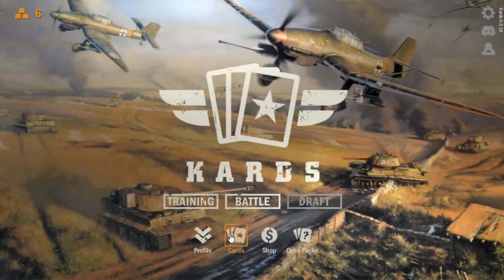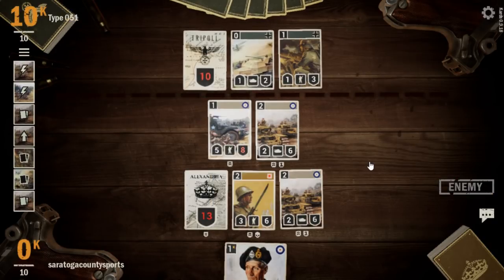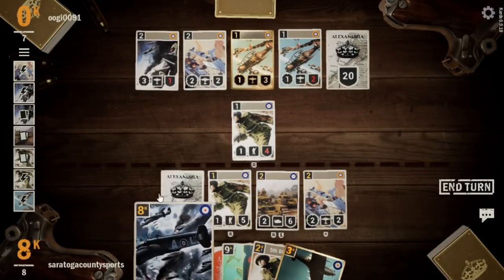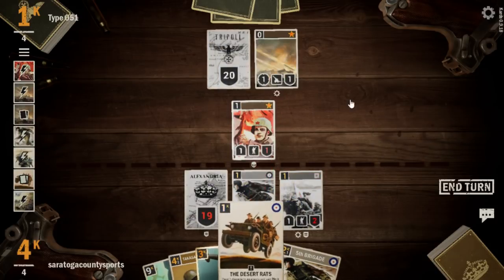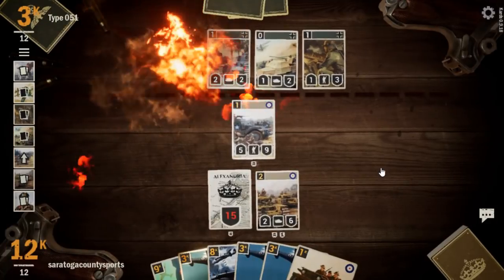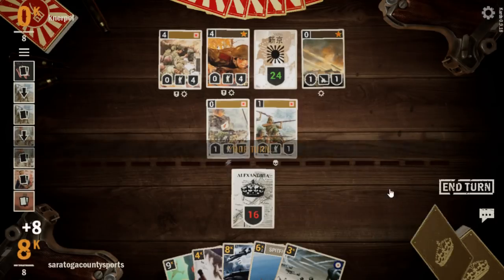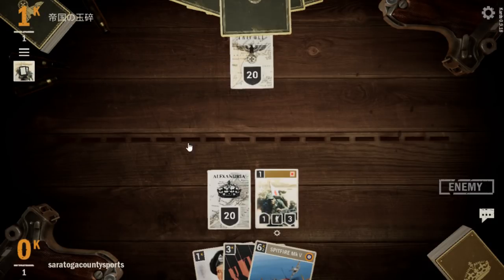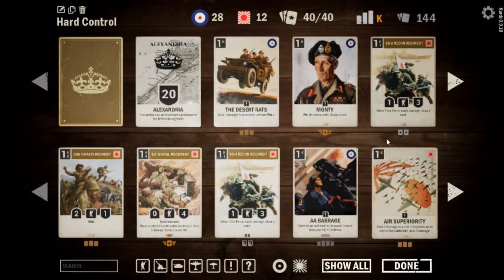Boa Constrictor Control in KARDS - Deck Tech and Gameplay